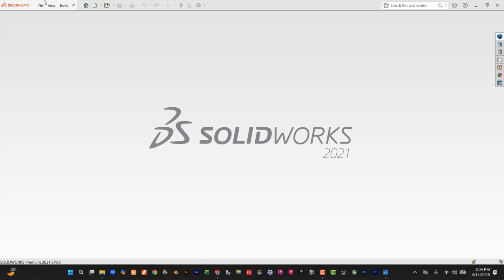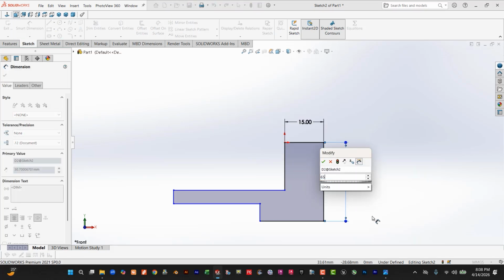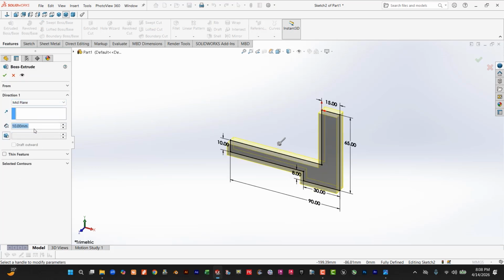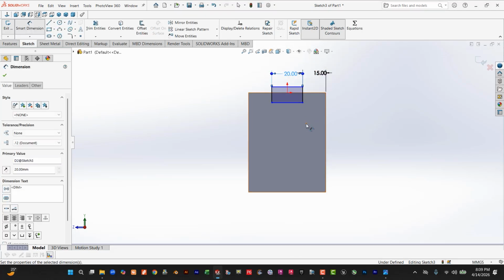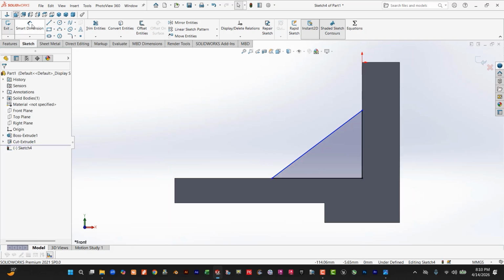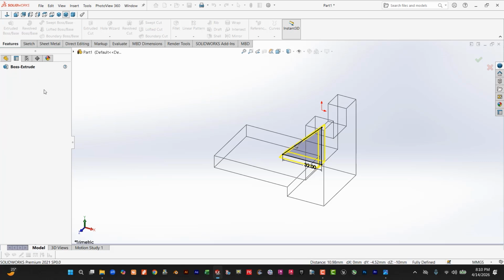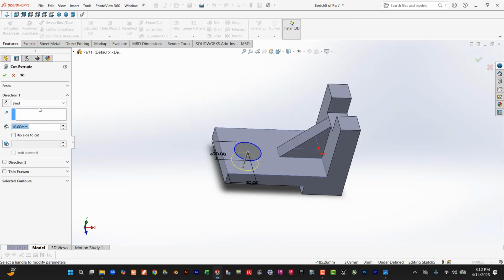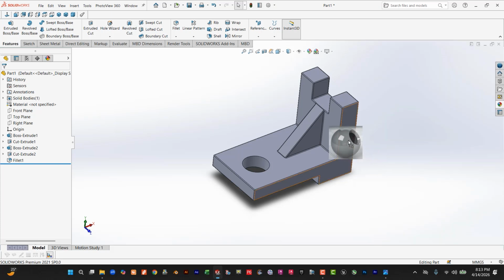SolidWorks Tutuorial | Metal Part | Mechanical Design Engineering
Learn how to create a precise mechanical part in SolidWorks with step-by-step 3D modeling guidance. This tutorial covers dimensioning, sketching, and feature design for engineering and manufacturing applications. Perfect for beginners and intermediate CAD users looking to sharpen their skills.